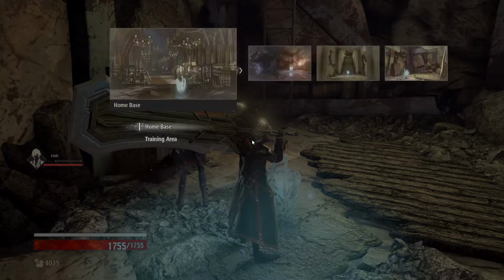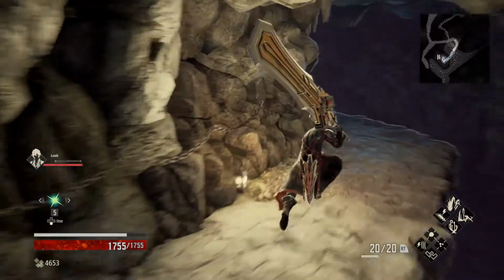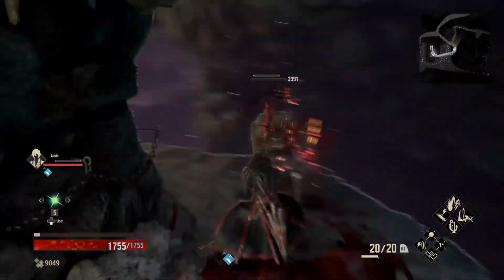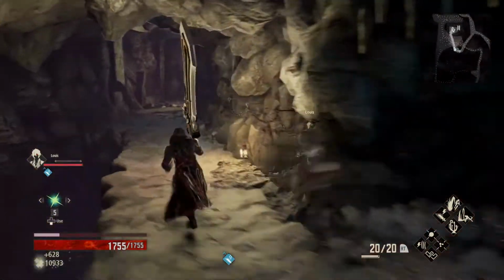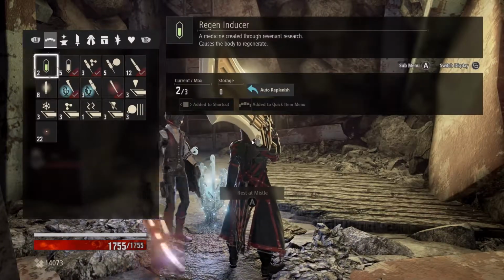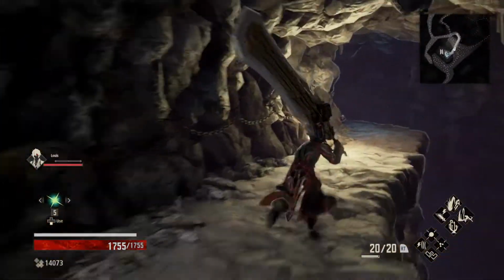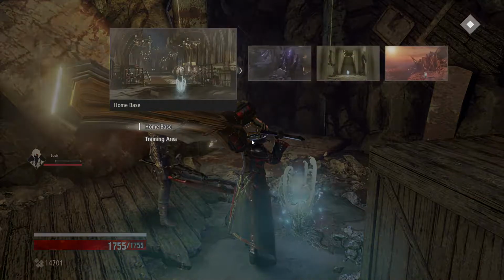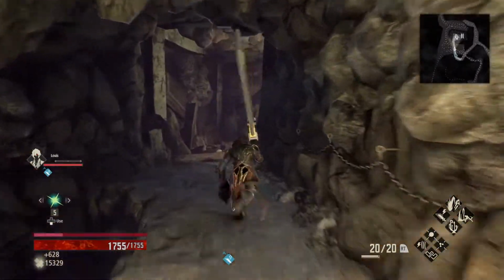GET 50K HAZE IN CODE VEIN IN 15 MINUTES!!!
Baxter and Jarvis BACK AT IT AGAIN
This time: GET 50K HAZE AND QUEEN IRON GALORE IN CODE VEIN IN 15 MINUTES!!!
HAZE FARM INBOUND! This is absolutely major, be sure to check this one out before it gets patched and get your hands on some valuable Awakes, Queen Iron, Shards, Old World Materials, and Haze Galore!
If you enjoyed this video be sure to drop us a like and if your ever so generous be sure to subscribe to our channel to stay up to date on future Baxter and Jarvis content!
Catch You Next Time
Algorithm
Clicks
Views
Non GMO
Ad Revenue